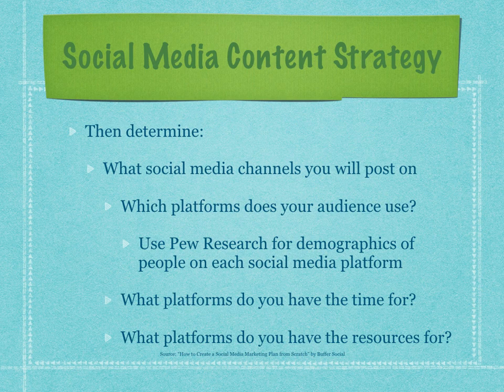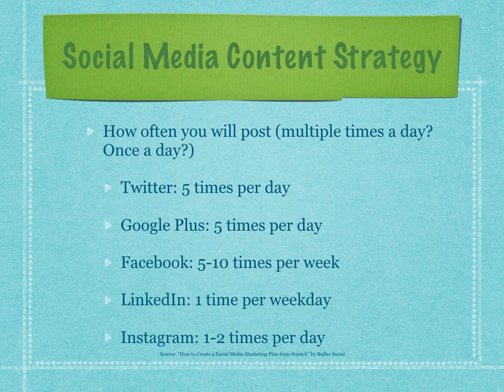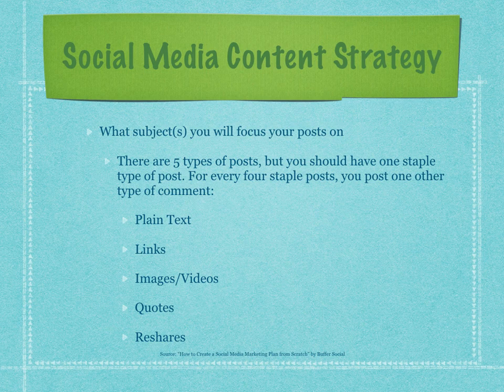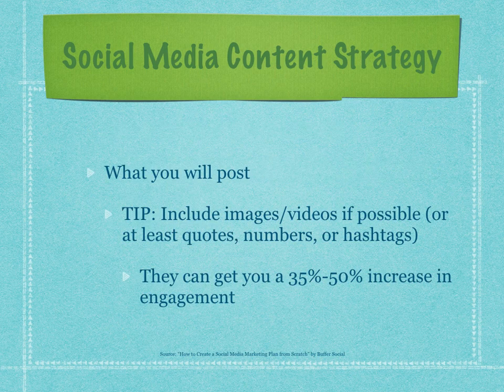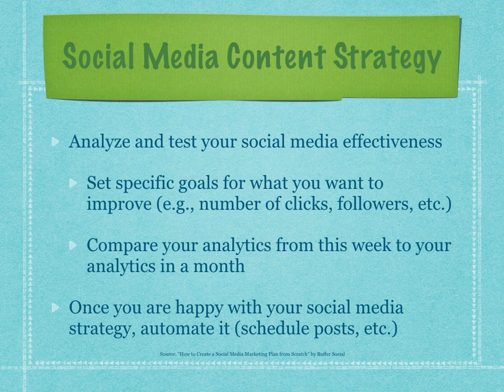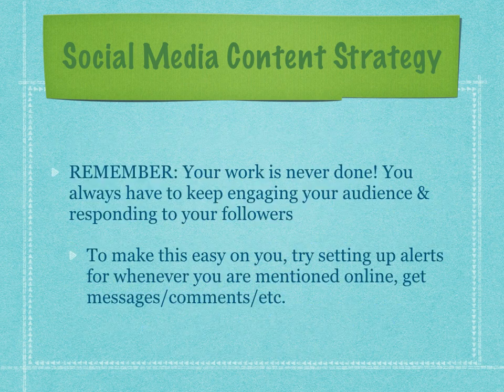Social Media Analytics & Content Strategies (2018)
Watch this tutorial to learn about how you can analyze your social media engagement with your followers & how you can develop a social media content plan to improve your social media presence.